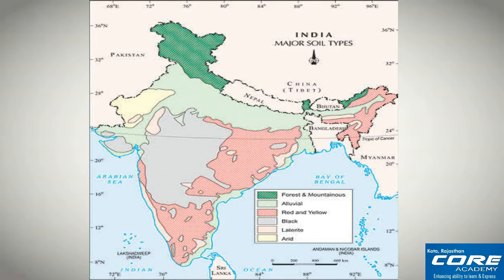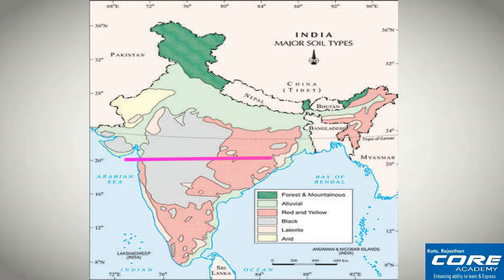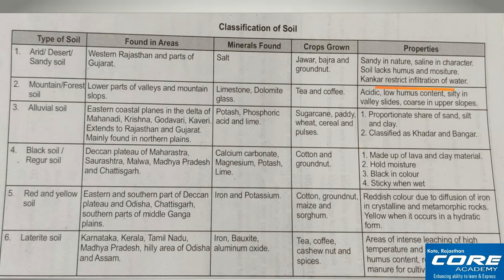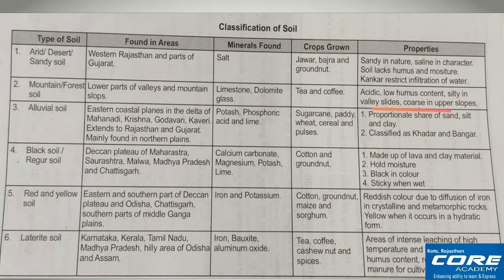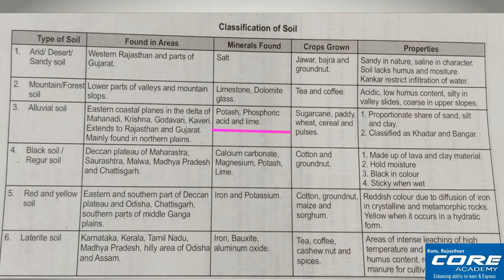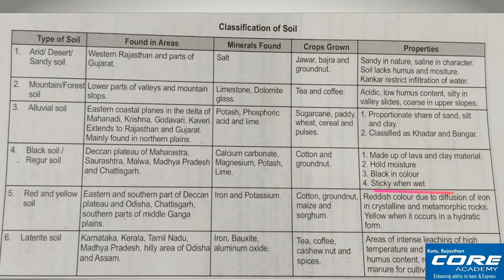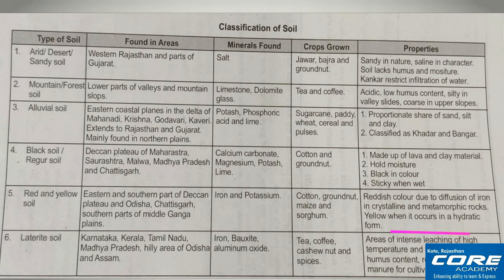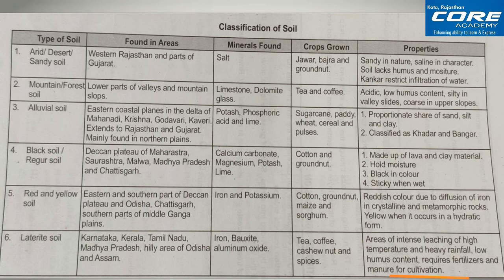10th | Resources and Development | Lecture 9